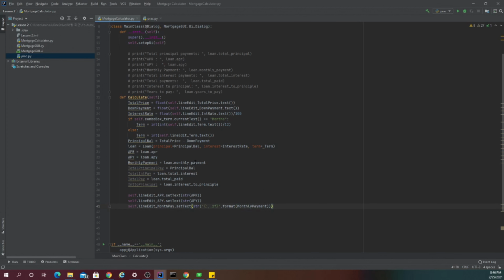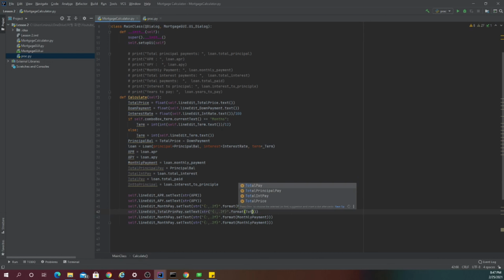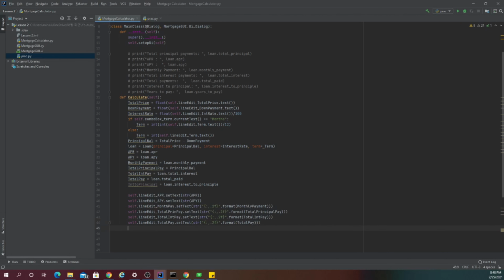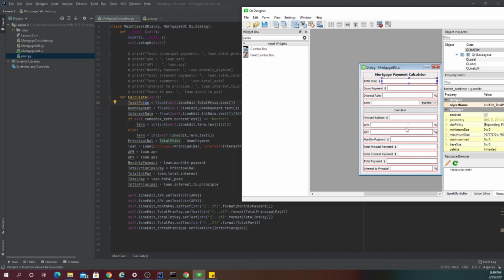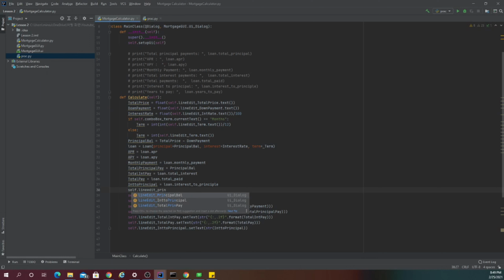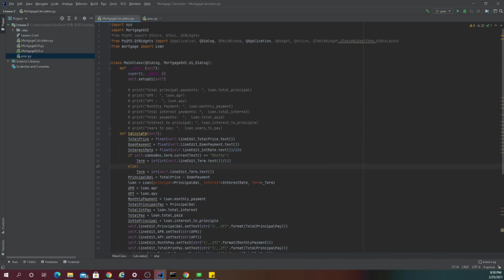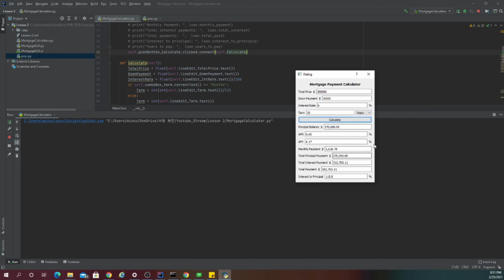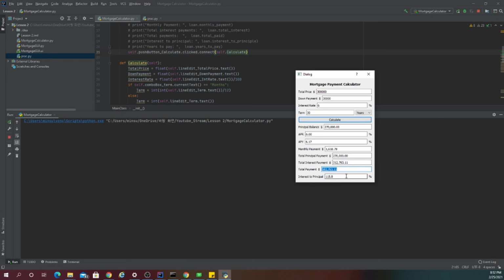[GUI Programming] EP8. Mortgage Calculator Program with Python & PyQt5 (Part 3)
Let's make Mortgage Calculator for your home! Part 3